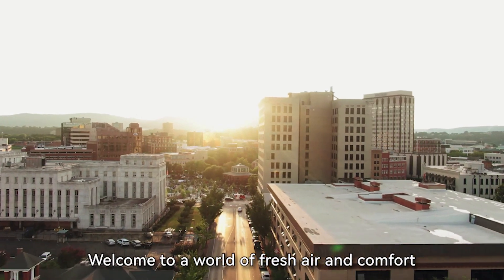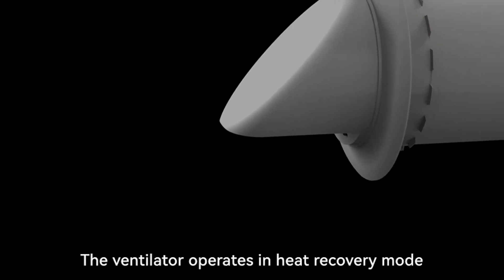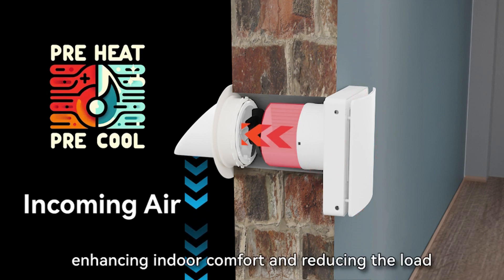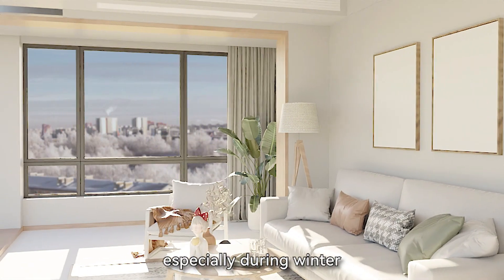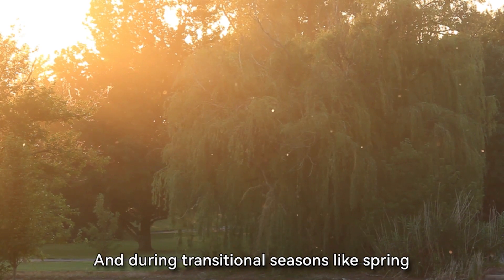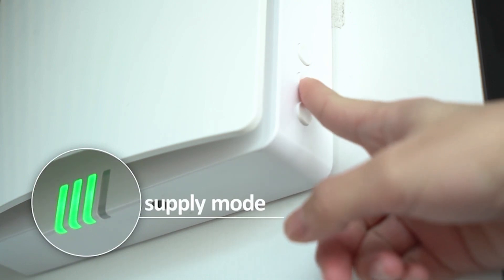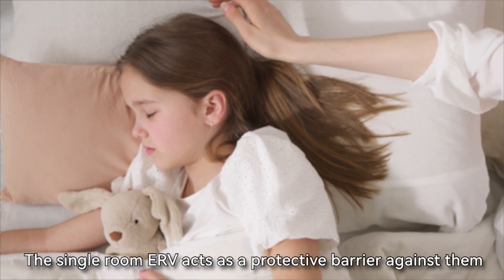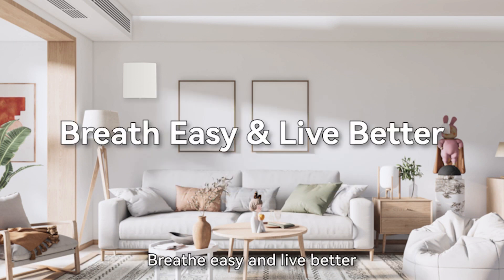Struggling with Indoor Air Quality? Discover the Eco-Pair Plus Single Room ERV Solution!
Revolutionize your home's air with Eco-Pair Plus! This single room energy recovery ventilator offers whisper-quiet operation, over 30% energy savings, and up to 97% energy recovery efficiency. Combat humidity, allergens, and enjoy optimal comfort year-round. Simple installation, easy control, and mosquito barrier – all in one. Upgrade to cleaner, healthier air now!